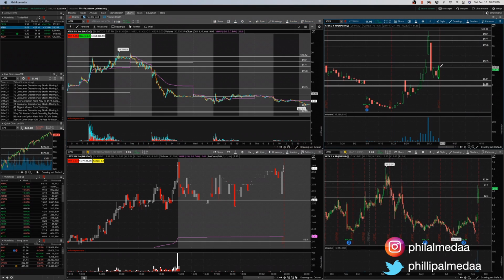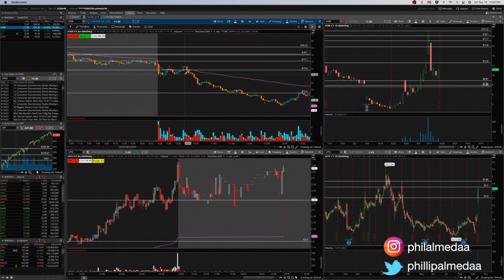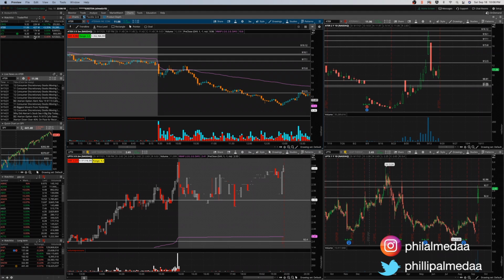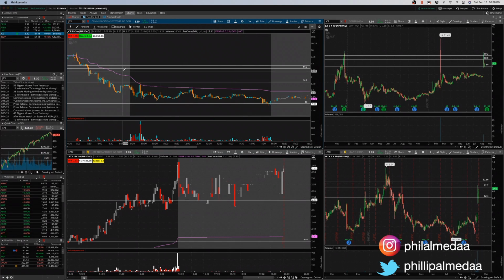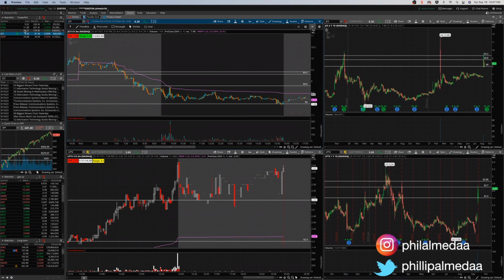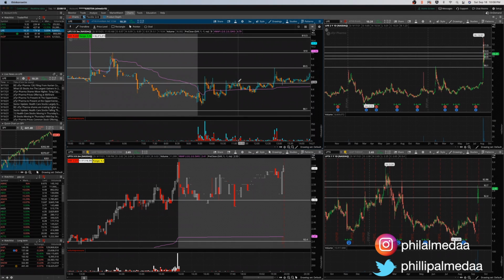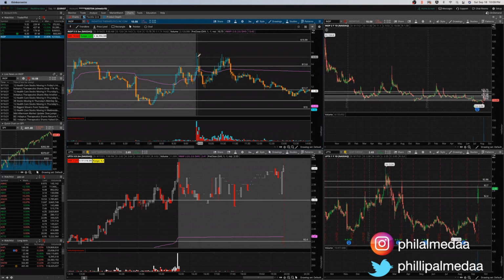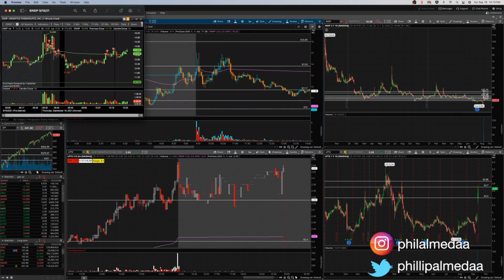Getting Full Size On the Best Trading Setups | Trading 101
This past week I feel like I traded real well and there was so much opportunity to take advantage of. ATER started my week off so well with a First Red Day. This opportunity gave me great range in the morning hitting it for 2 bucks each time. I love when i see this setup because it allows for a big move when the stock finally goes read. The rest of the week gave me even more opportunity with just one red day this week.

I don'n need to make money every day or on every trade but as long as I stick to my process, it will allow for great profits as I grow as a trader. The rest of the plays were side chick. Which are plays that ran the day before and people either forgot about them or something else is more shiny then that one. I love these plays because of the consistent profits it brings each and every day in the market.

Hopefully this week provides for a lot of opportunity as the market heats up. More play, more profit, less stress!